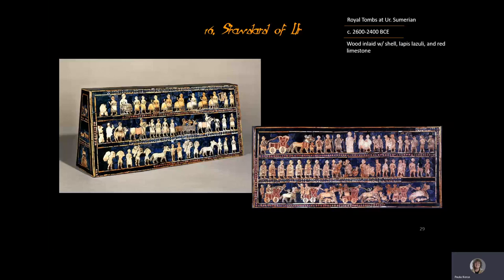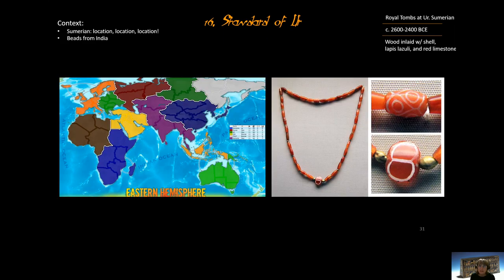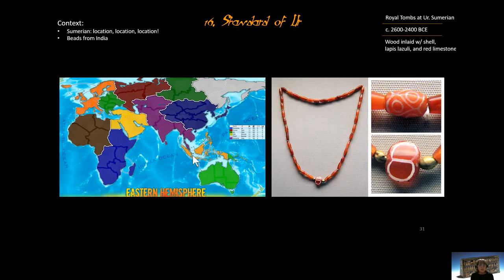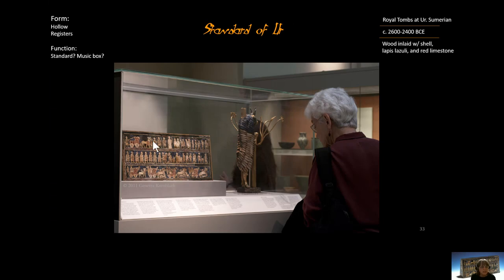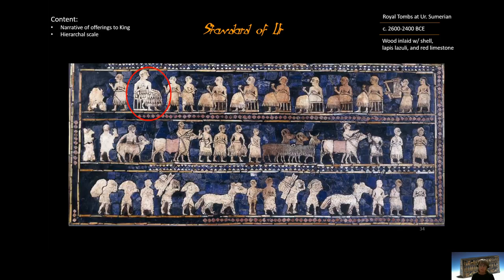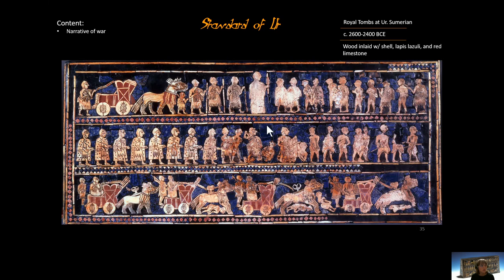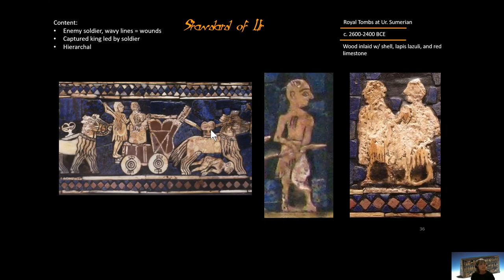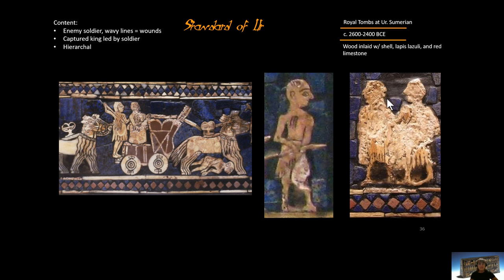16 Standard of Ur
16  Standard of Ur